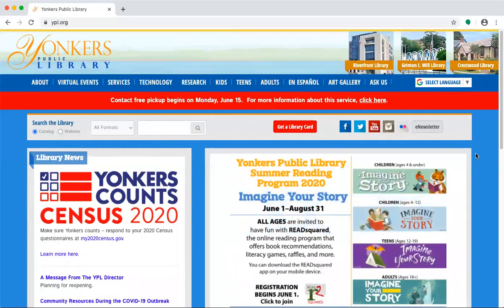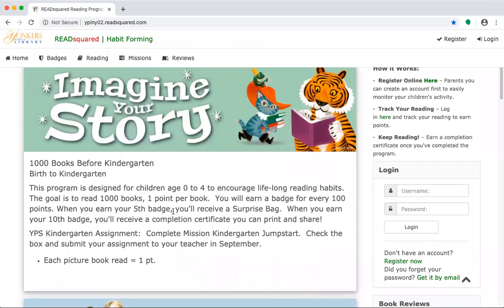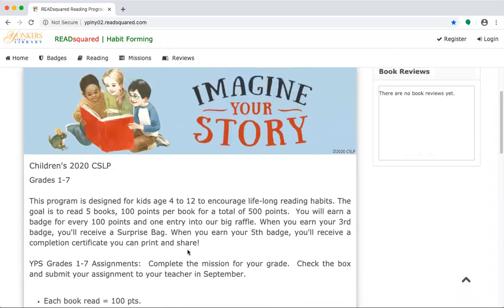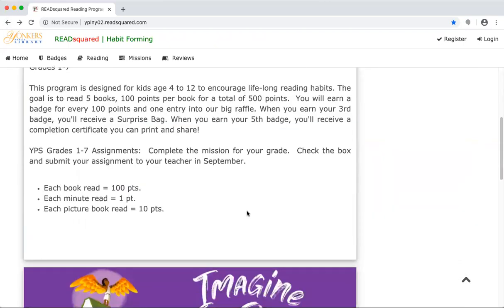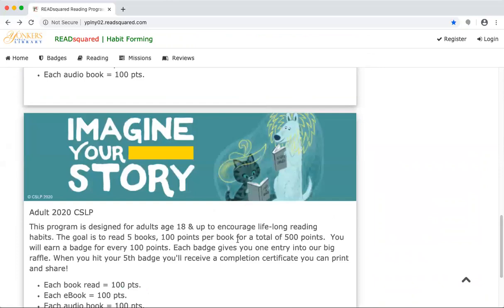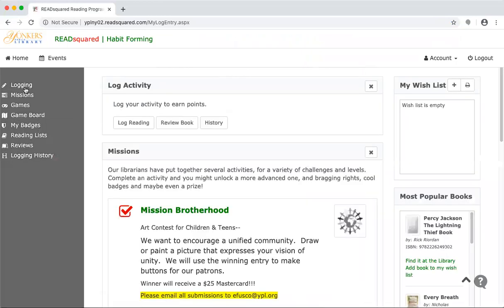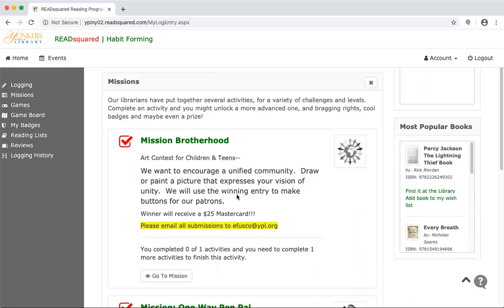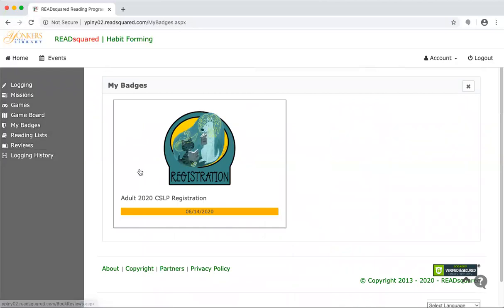YPL Summer Reading for Kids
Info on how to use ReadSquared to log summer reading and win prizes.